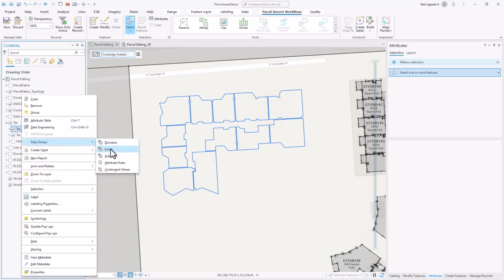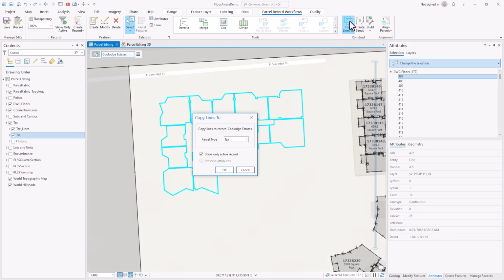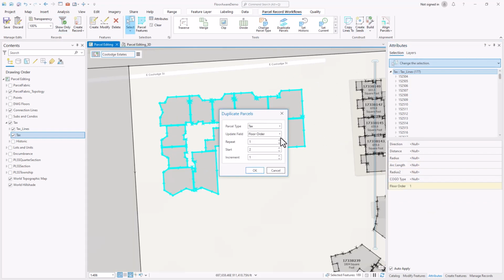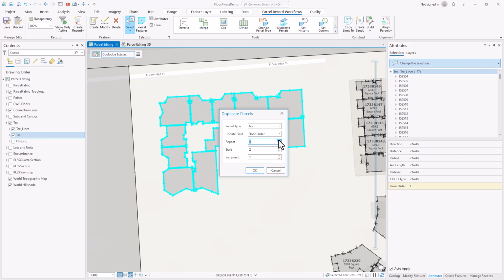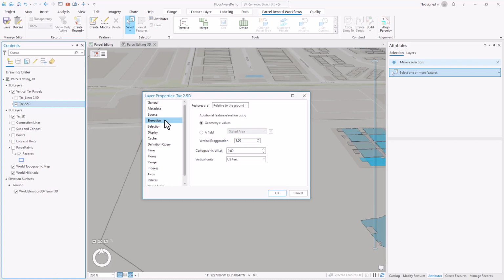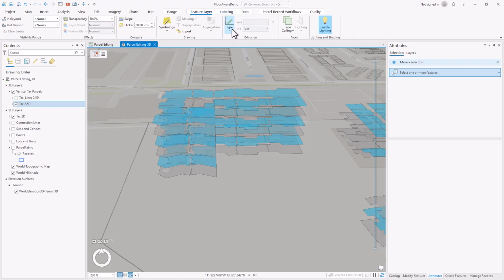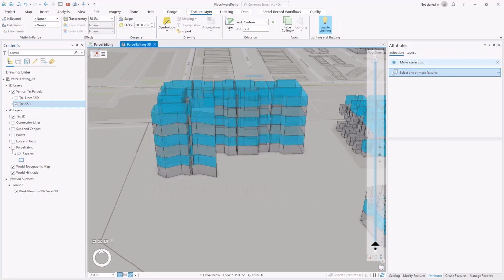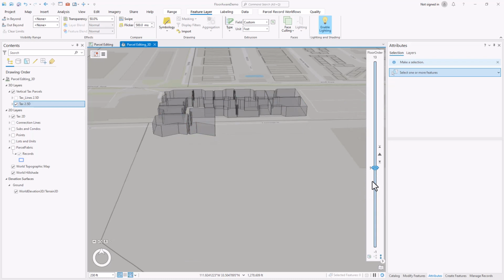3 1 StrataParcels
In this 2 minute tutorial Jason Camerano shows a new feature in ArcGIS Pro 3.1:  Strata Parcels.  This new functionality allows you to enable floor awareness for any parcel type.  Simply adding the new field 'FloorOrder' (type LONG) to both a polygon and line feature class of a parcel type will enable this new functionality.  Watch this video to see how to make your vertical parcel data more accessible both in 2D and in 3D.